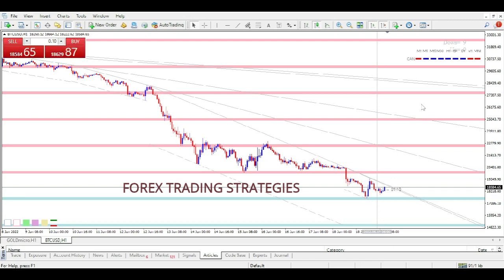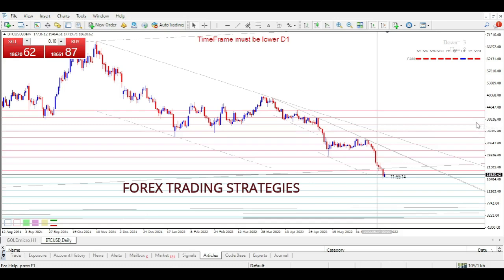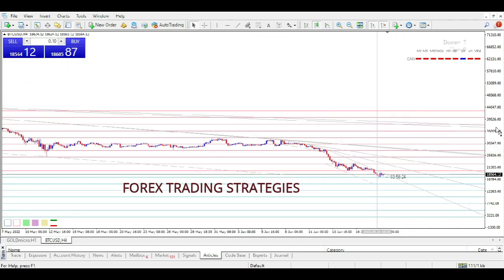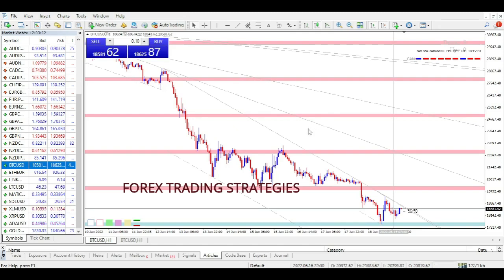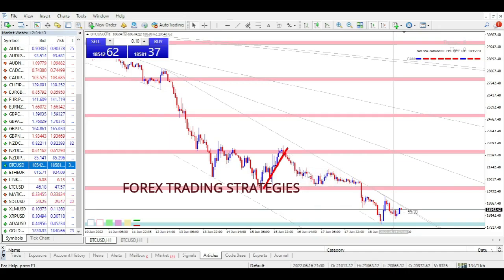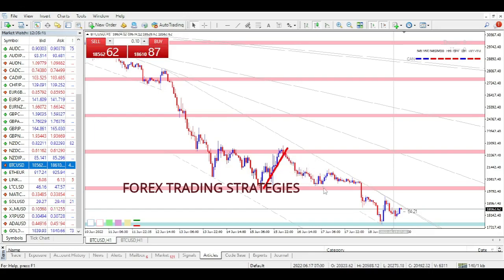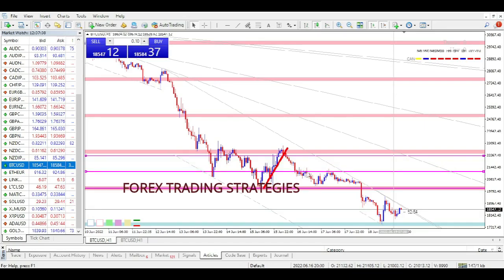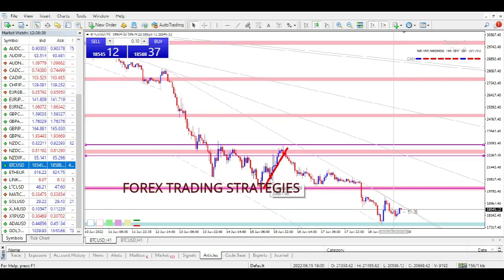HOW I APPROACH THE MARKET DAILY - economic times newspaper analysis daily - FOREX TRADING STRATEGIES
SOME FREQUENTLY ASKED QUESTIONS:
*BROKERS*

*ABOUT ME*
➤How old are you: Seriously??
➤How long have you been trading: Since mid-2016
➤Where are you based: South Africa